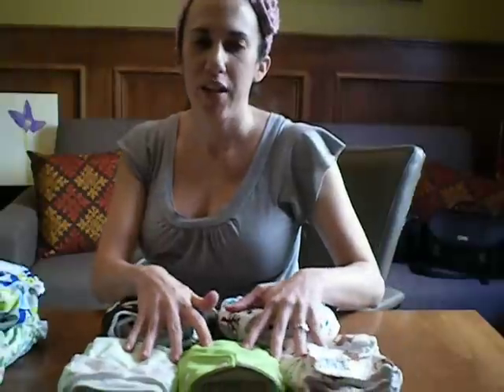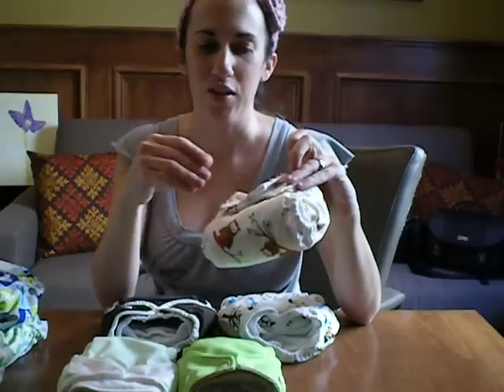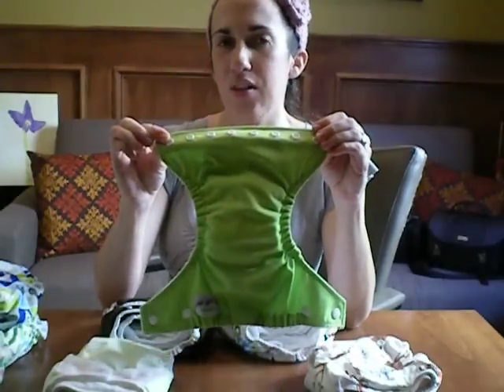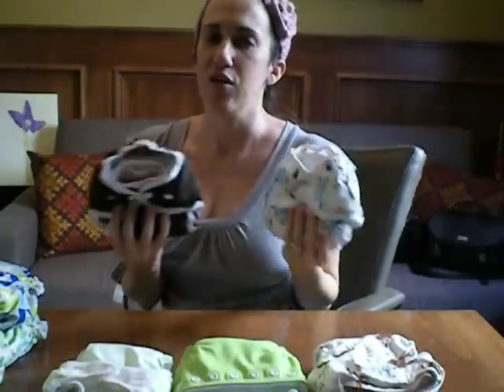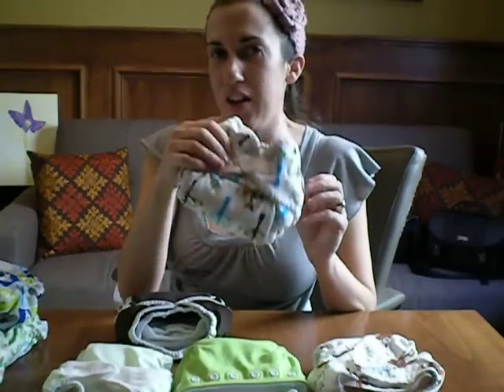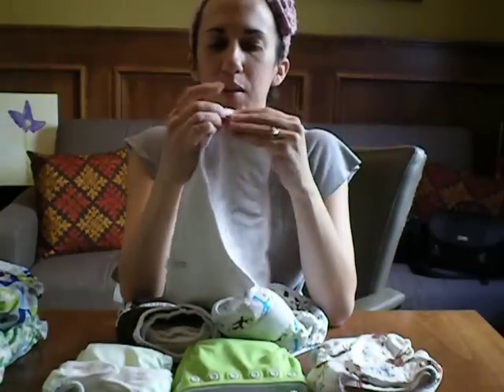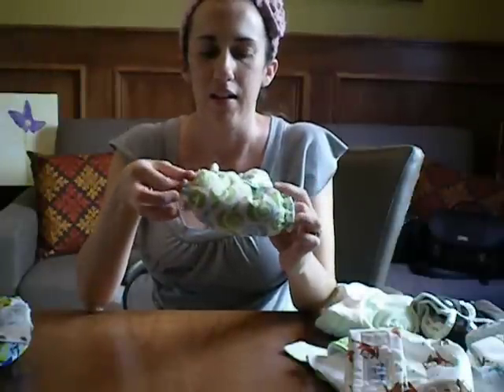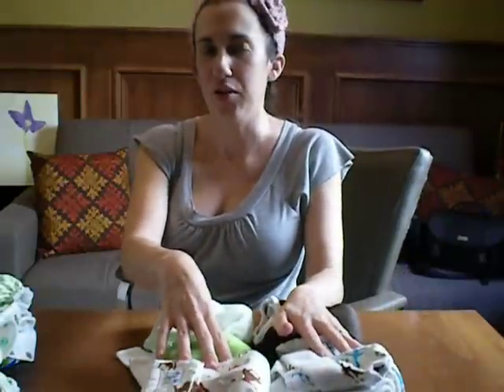Newborn Cloth Diapers Review (Part 2) - Pockets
This is my cloth diaper review of Lincoln's newborn pocket diapers including FuzziBunz Size XS, FuzziBunz Size XS with Hook and Loop, Thirsties Duo Diaper, Rump.a.rooz OS, SoftBums Omni, SoftBums Echo, and AppleCheeks.